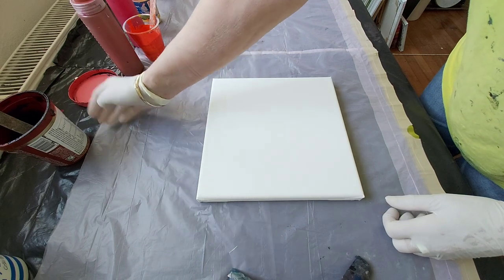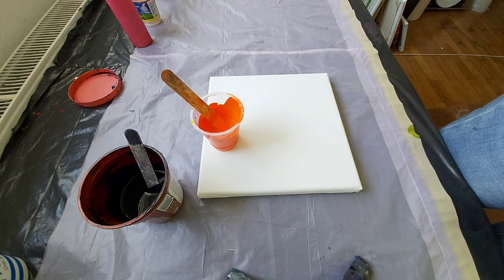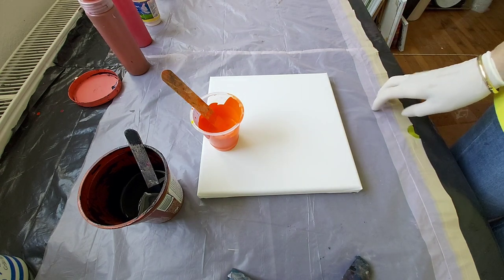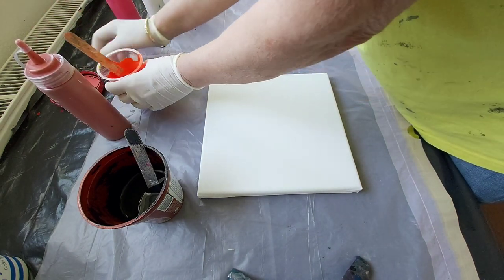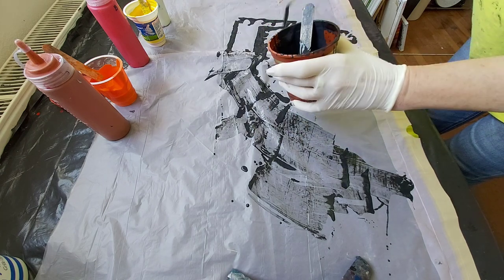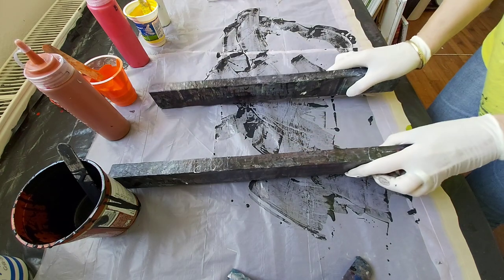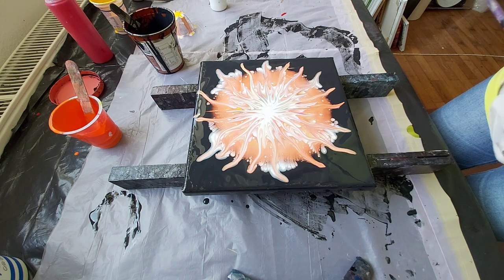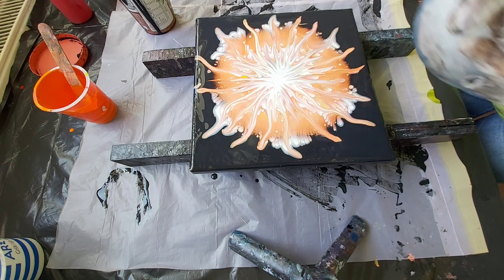245 CUP BOTTOM reverse flower dip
245 CUP BOTTOM reverse flower dip
For this one I used a cup and did a pour over it, covered with paper napkin and did a reverse dip. I didn't really like how it is turned out, so  I continued to use wooden stick and love the result 😀
For the background I used black, other colors: burnt sienna, orange, red, yellow and pearl white ( a mixture of Vallejo pearl medium+titanium white+pouring medium)

All my paintings are for sale